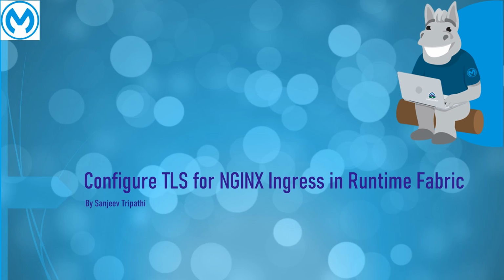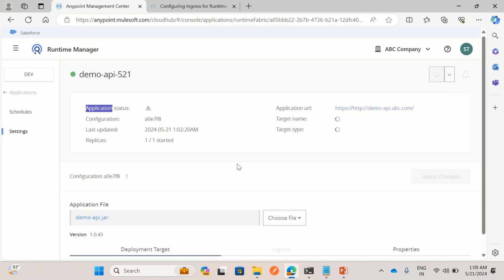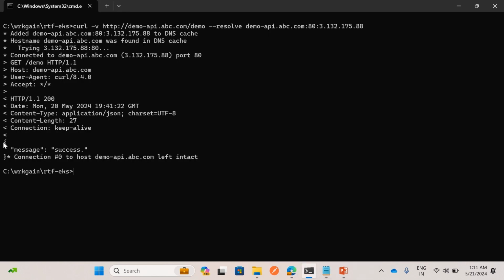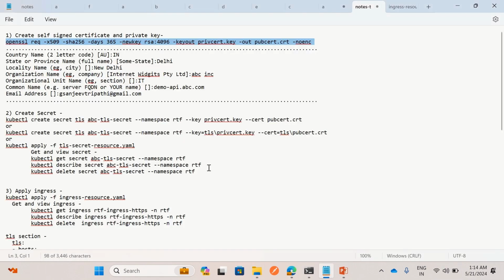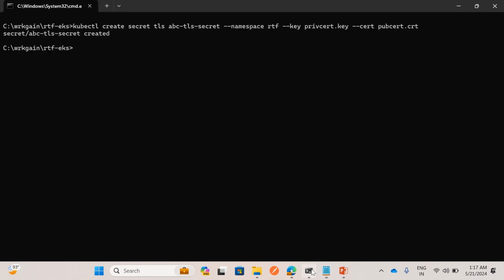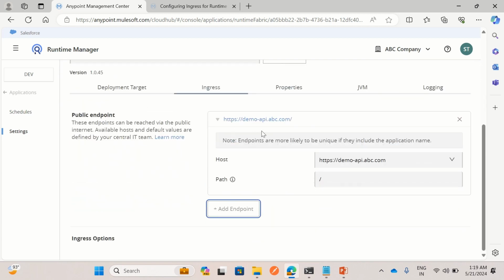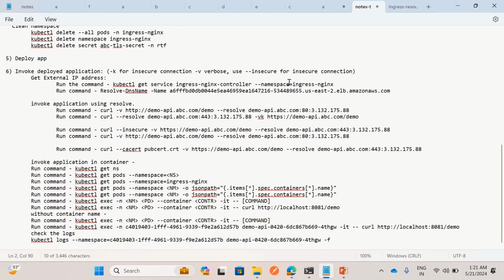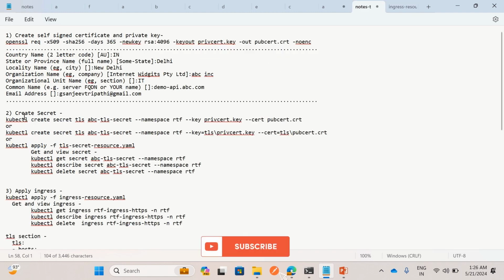RTF Part III - Configure TLS for NGINX Ingress in MuleSoft Runtime Fabric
This video demo how to configure the TLS for NGINX Ingress in MuleSoft Runtime Fabric. This video demo in detail
- Create self-singed  public certificate and private key
- Create Kubernetes TLS secret
- Configure TLS in NGINX Ingress resource template